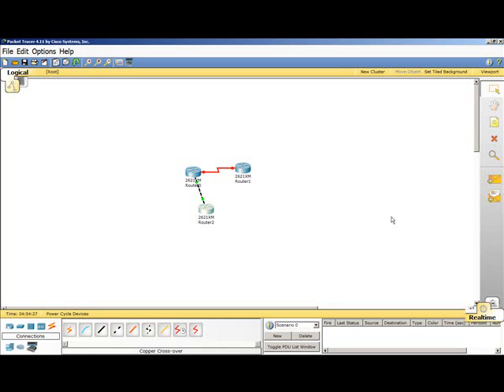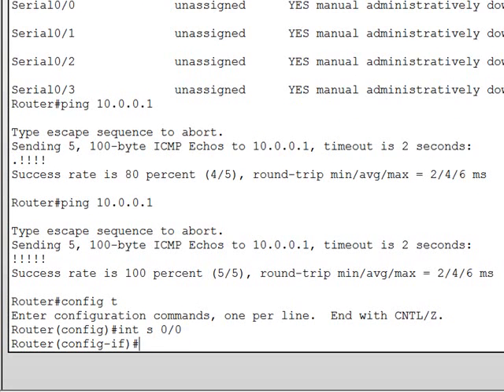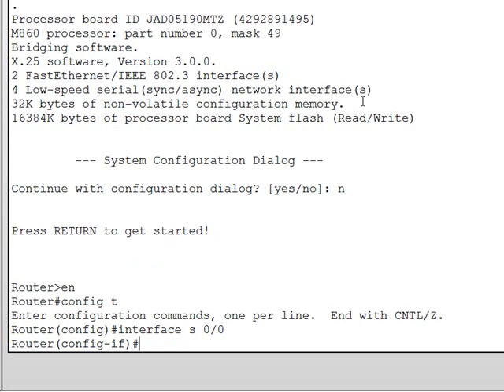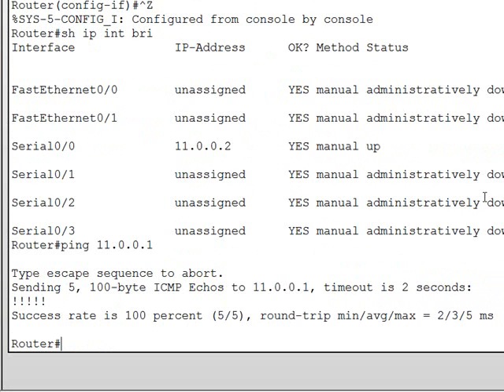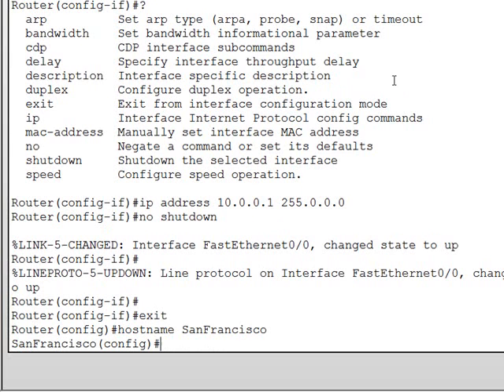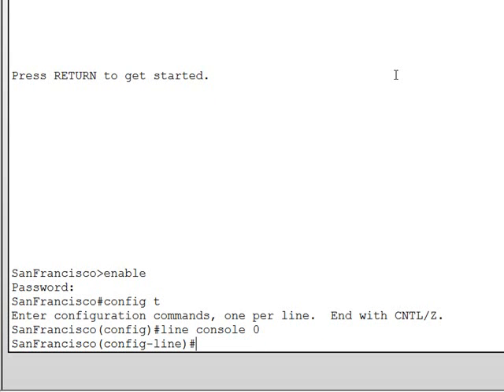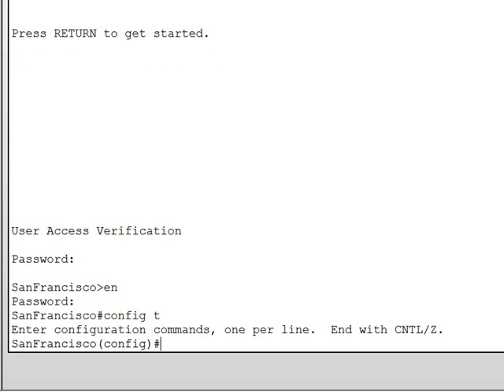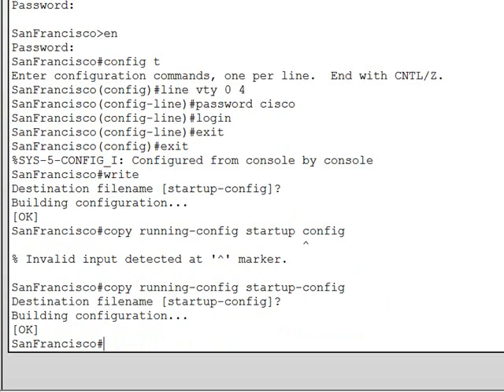Cisco Router Tutorial 2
Basic Cisco Router Configuration Part 2.